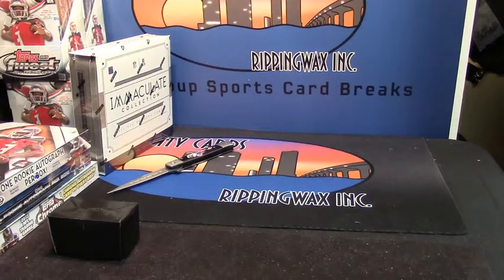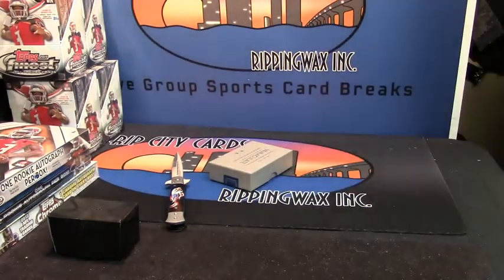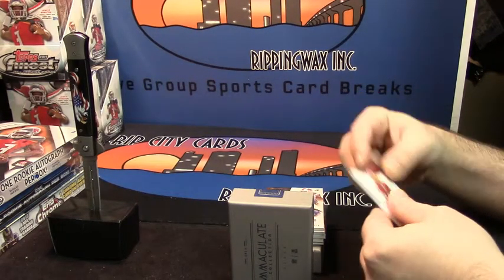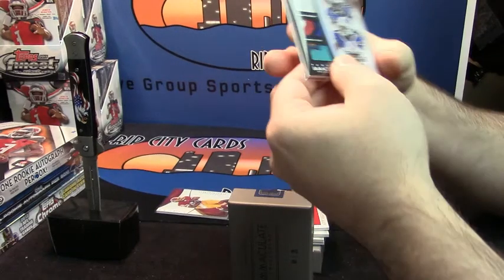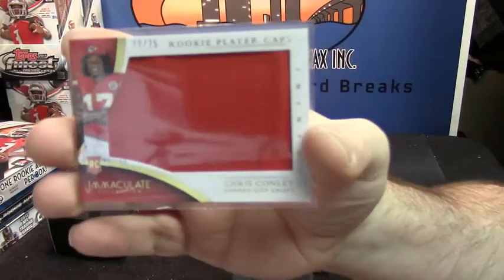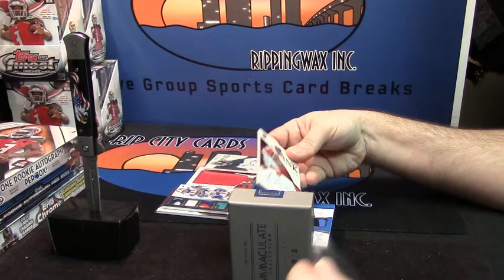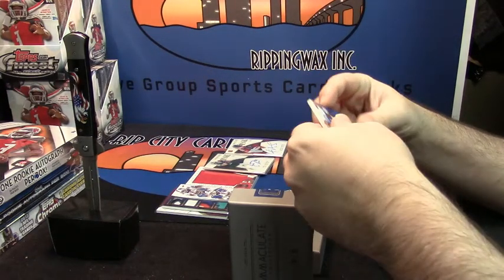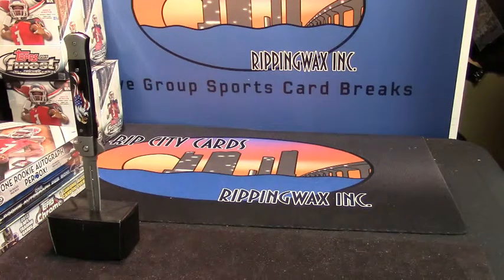2015 immaculate noschtick 2